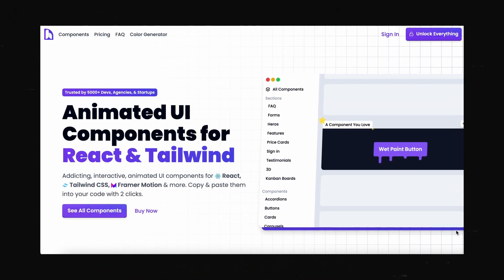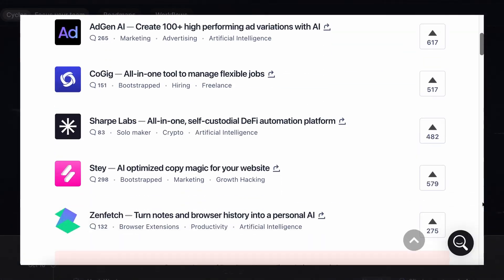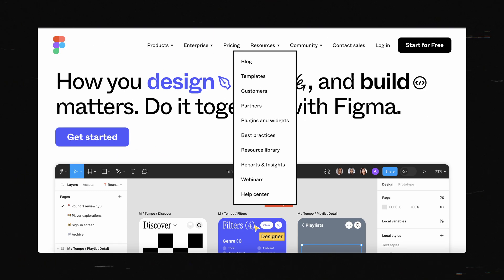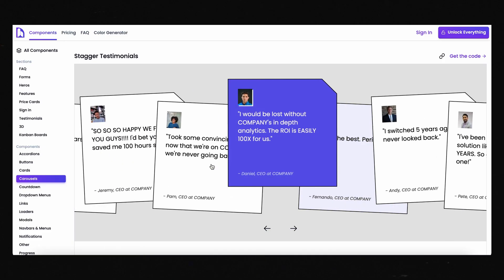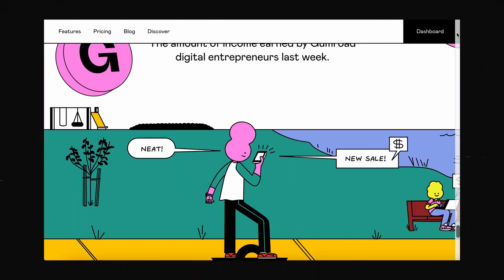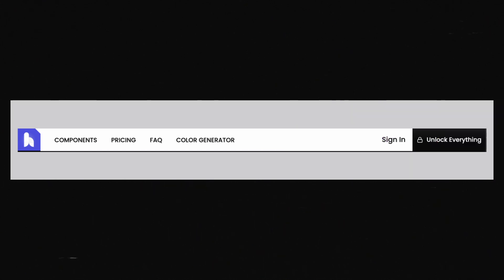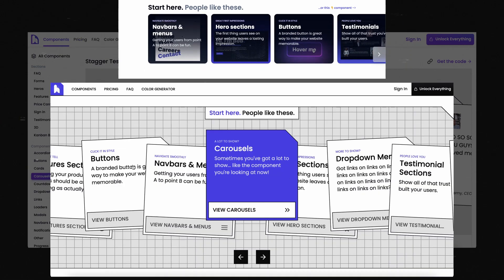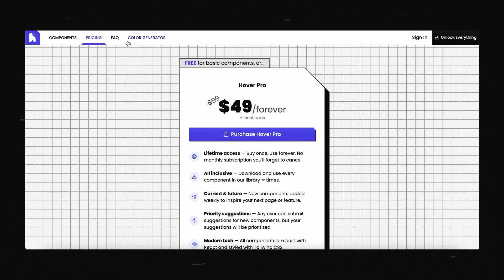I Redesigned Everything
So I run a component library for React, TailwindCSS, and Framer Motion. I launched it relatively quickly about 6 months ago, and never thought TOO much about how the site ITSELF looks.

Today, that changes.

My goal was to make something memorable. I'm working on my design chops, but I've still got a lot to learn. Because of that, I wanted something relatively easy to follow, but still super fun and interesting.

Today we'll walk through what I came up with :)

0:00 - The problem
0:23 - Finding a direction
1:10 - The plan
1:59 - Actually restyling everything